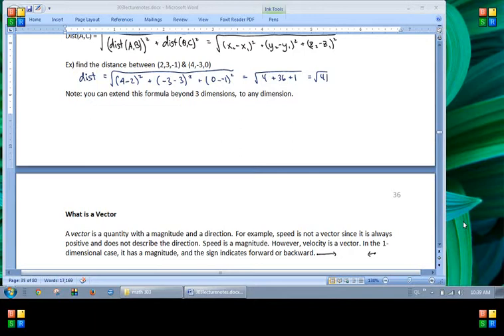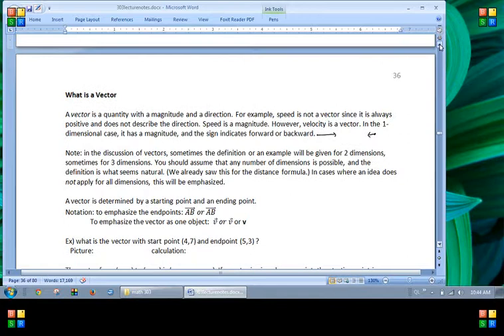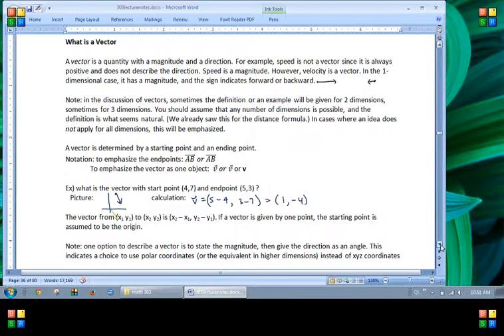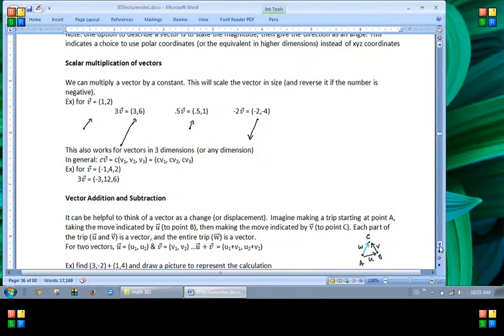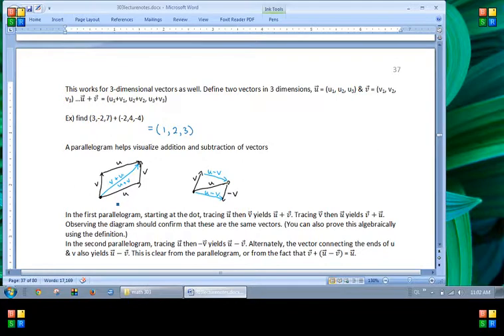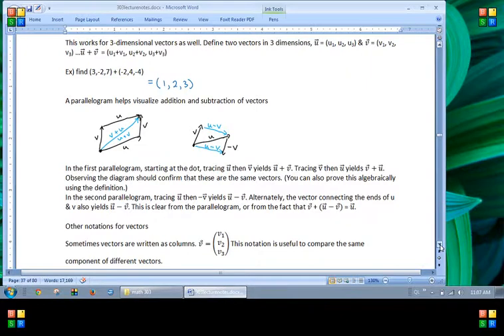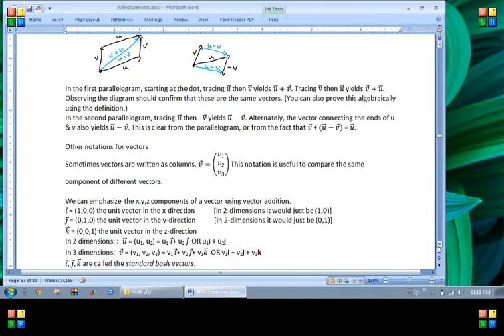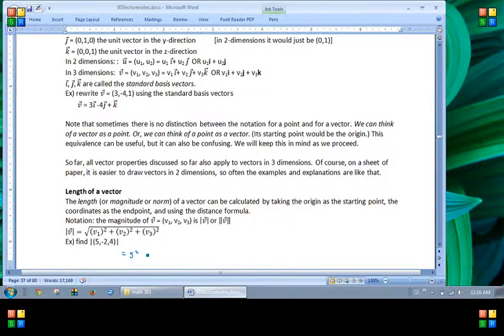Calculus 3 - Vectors, an Introduction